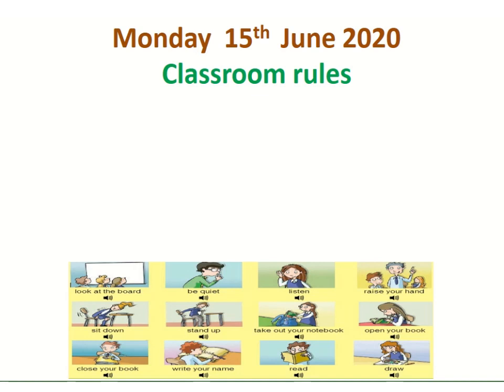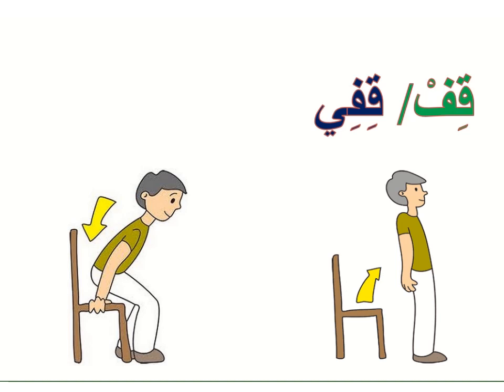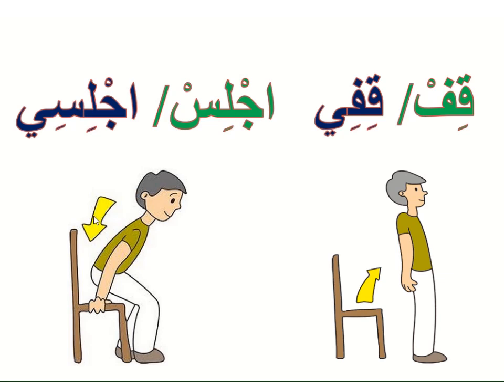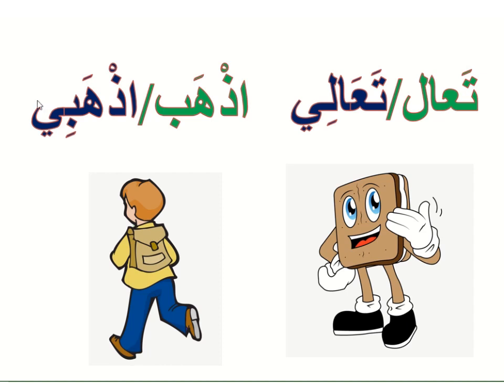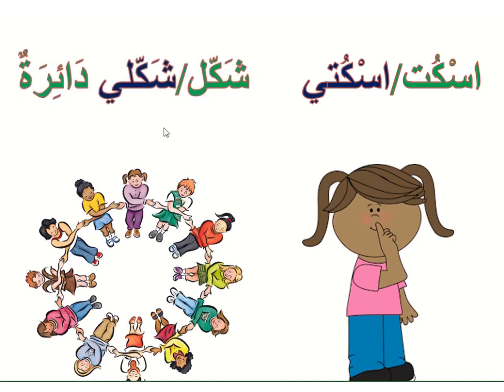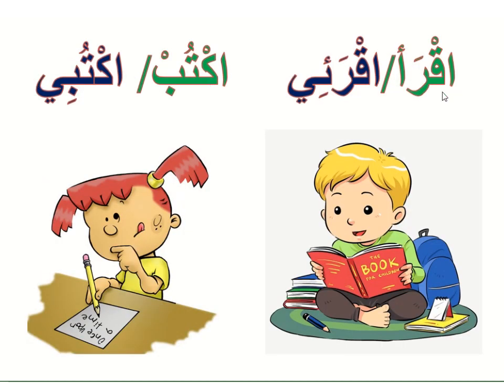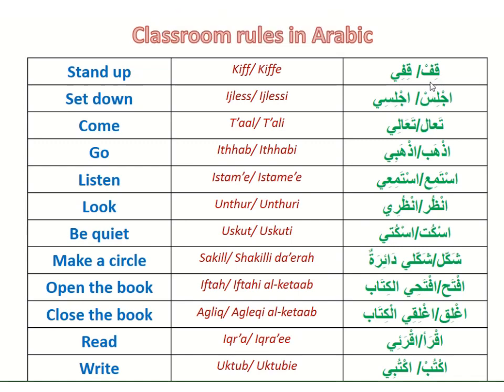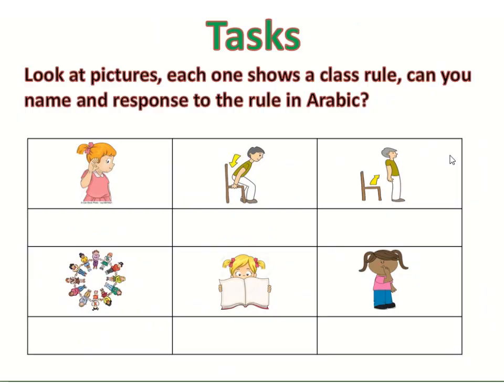Classroom rules Arabic EYFS& KS1